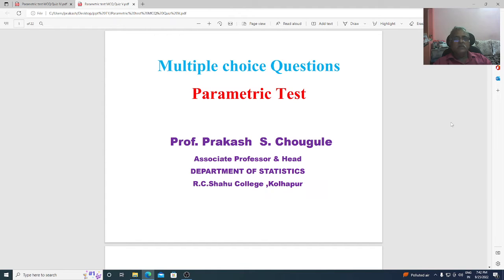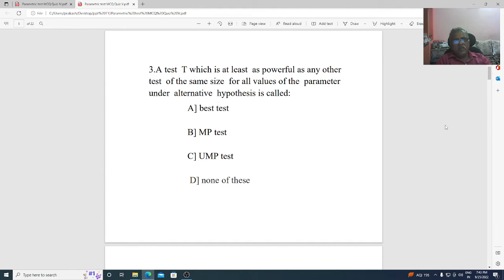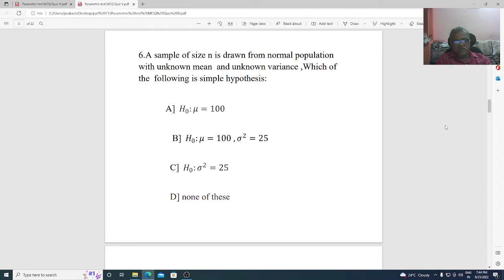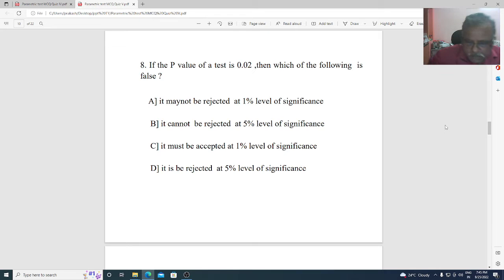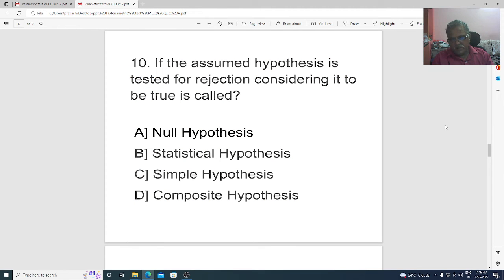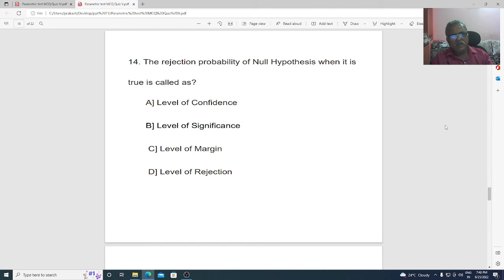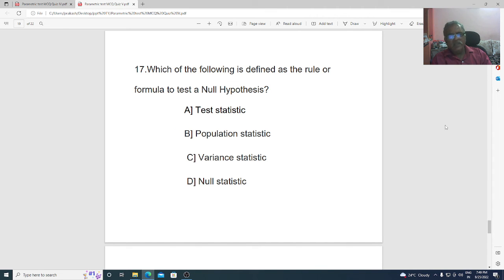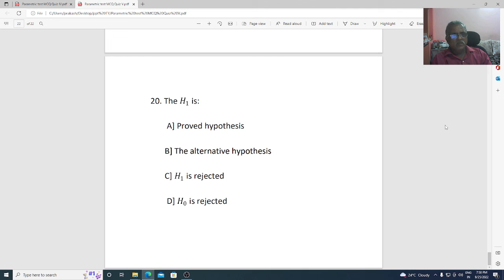MCQS ON PARAMETRIC TEST V